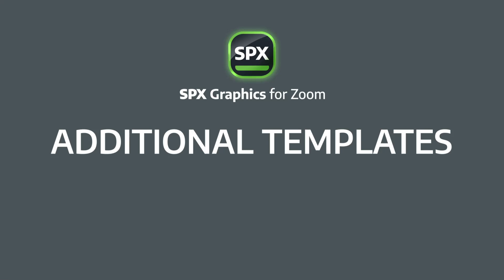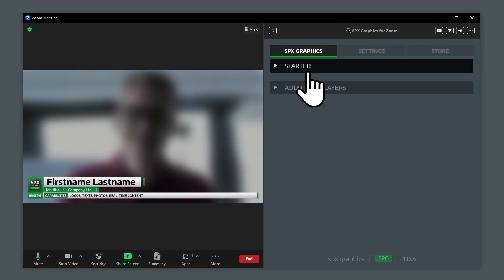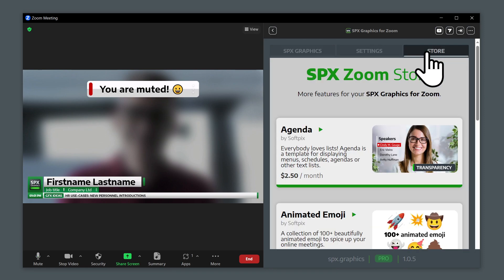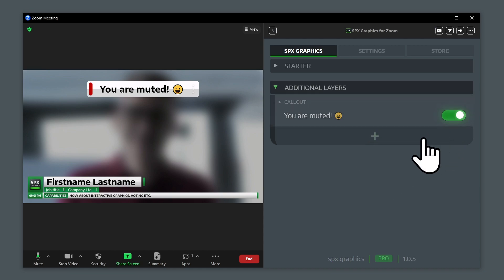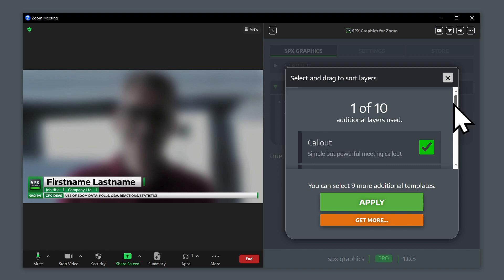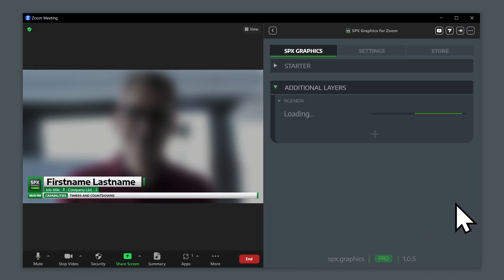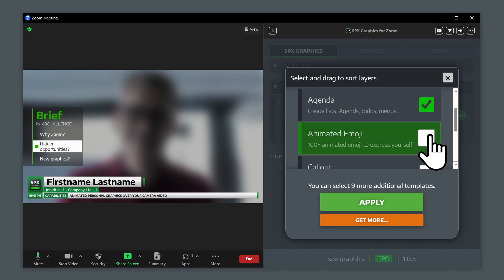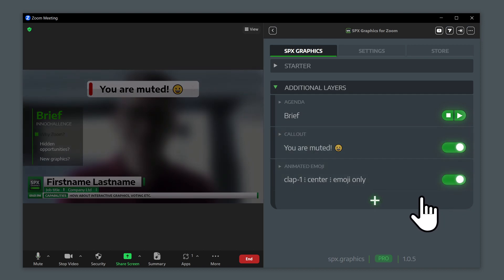Additional Layers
What are Additional Layers and how to load templates to them